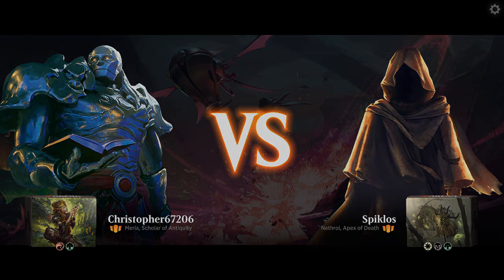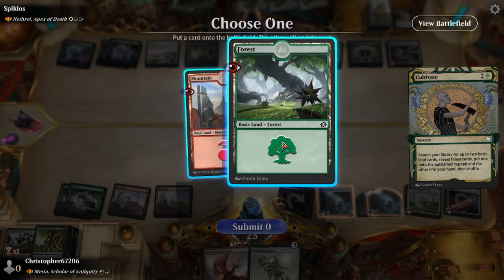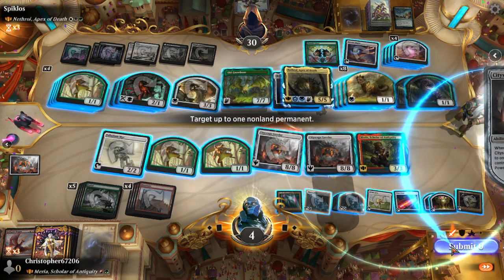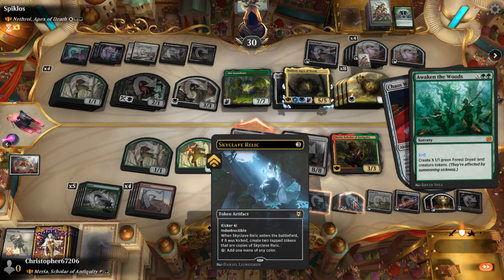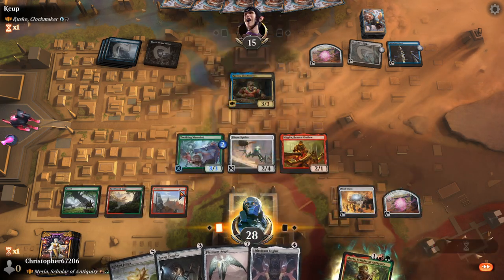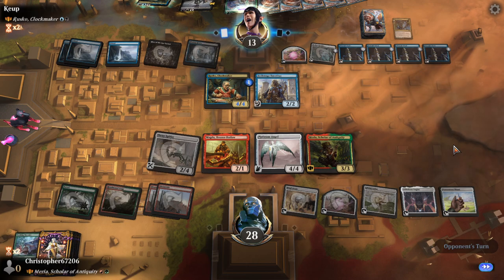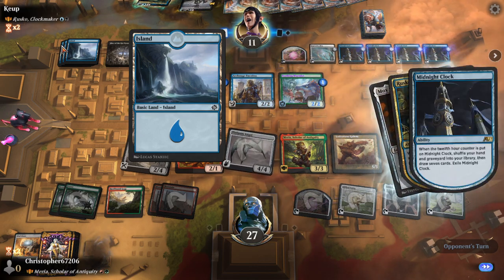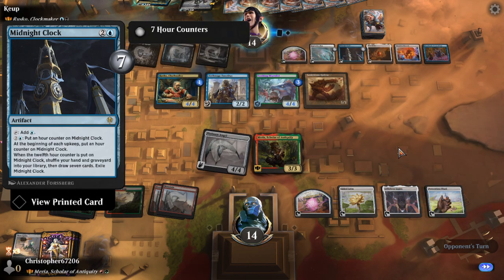Historic Brawl Meria Take Two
Commander
1 Meria, Scholar of Antiquity (DMU) 206

Deck
19 Forest (BRO) 277
13 Mountain (BRO) 275
1 Simian Simulacrum (BRO) 205
1 A-Monster Manual (HBG) 217
1 Esika's Chariot (KHM) 169
1 Kolvori, God of Kinship (KHM) 181
1 The Great Henge (ELD) 161
1 Cradle Clearcutter (BRO) 198
1 Bootleggers' Stash (SNC) 134
1 Svella, Ice Shaper (KHM) 230
1 Skitterbeam Battalion (BRO) 165
1 Goldspan Dragon (KHM) 139
1 Storm-Kiln Artist (STX) 115
1 Phyrexian Dragon Engine (BRO) 163
1 Magda, Brazen Outlaw (KHM) 142
1 Lizard Blades (NEO) 153
1 Orb of Dragonkind (AFR) 157
1 Bomat Courier (KLR) 225
1 Teething Wurmlet (BRO) 192
1 Legion of Clay (Y23) 14
1 Thran Spider (BRO) 254
1 Solemn Simulacrum (M21) 239
1 Precursor Golem (BRR) 42
1 Wurmcoil Engine (BRR) 63
1 Platinum Angel (M10) 218
1 Cityscape Leveler (BRO) 233
1 Metalwork Colossus (KLR) 252
1 Hangarback Walker (ORI) 229
1 Lodestone Golem (BRR) 29
1 Scrap Trawler (KLR) 267
1 Altar of Dementia (BRR) 3
1 Ashnod's Altar (BRR) 4
1 Chaos Wand (M19) 228
1 Transmogrifying Wand (M19) 247
1 Aetherflux Reservoir (KLR) 217
1 Lithoform Engine (ZNR) 245
1 Key to the Archive (Y22) 59
1 Paradox Engine (KLR) 259
1 Gilded Lotus (DAR) 215
1 Chromatic Orrery (M21) 228
1 Arcane Signet (ELD) 331
1 Springleaf Drum (BRR) 55
1 Guardian Idol (JMP) 467
1 Mind Stone (WTH) 153
1 Ornithopter of Paradise (MH2) 232
1 Palladium Myr (M21) 234
1 Powerstone Shard (DAR) 227
1 Dreamstone Hedron (JMP) 464
1 Hedron Archive (JMP) 468
1 The Mightstone and Weakstone (BRO) 238
1 Portal to Phyrexia (BRO) 240
1 Darksteel Citadel (M15) 242
1 Skyclave Relic (ZNR) 252
1 Helm of the Host (DAR) 217
1 Primal Amulet (XLN) 243
1 Sculpting Steel (BRR) 50
1 Awaken the Woods (BRO) 170
1 Verdant Rejuvenation (HBG) 69
1 Primal Command (STA) 55
1 Titania's Command (BRO) 194
1 Shared Summons (M20) 193
1 You Happen On a Glade (AFR) 214
1 Stomping Ground (RNA) 259
1 Temple of Abandon (THB) 244
1 Rockfall Vale (MID) 266
1 Rootbound Crag (XLN) 256
1 Cragcrown Pathway (ZNR) 261
1 Karplusan Forest (DMU) 250
1 Racers' Ring (SNC) 253